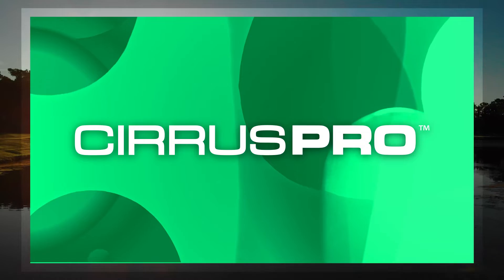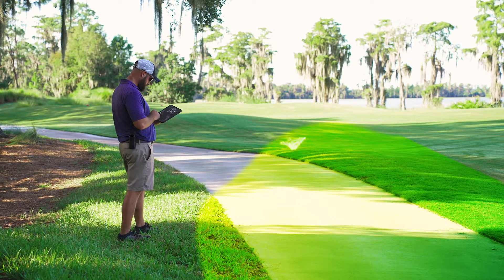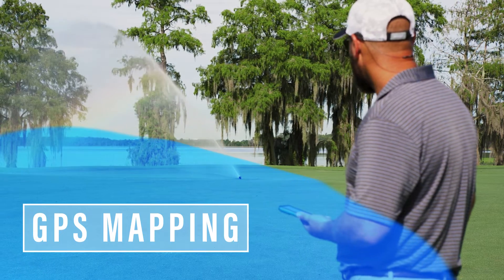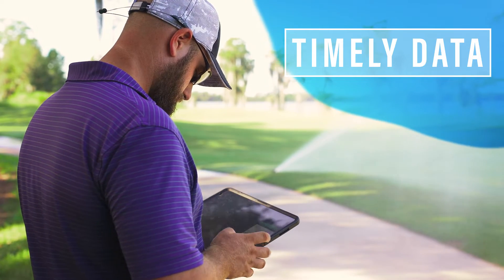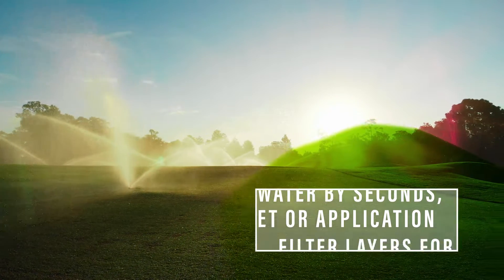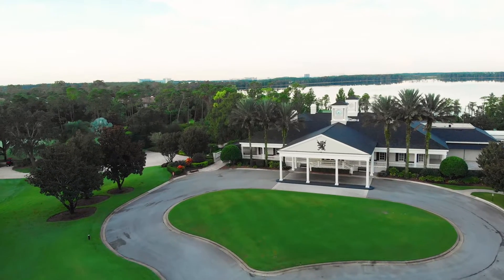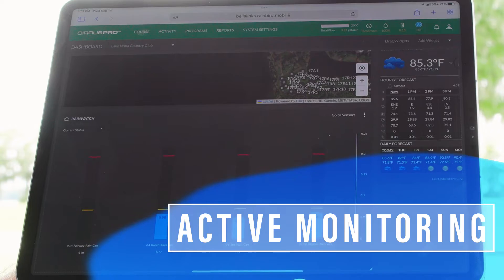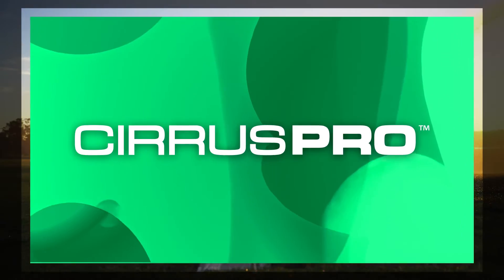Introducing CirrusPRO™ Mobile-First Golf Course Irrigation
No matter what the day brings, you’ll be ready with the CirrusPRO™ irrigation control system from Rain Bird. Designed to be mobile-first, this golf course irrigation tool lets you take your central control with you, wherever you go. So you can adjust your irrigation right from the course and watch your updates happen in real time. See how CirrusPRO gives you more flexibility, better data and complete control